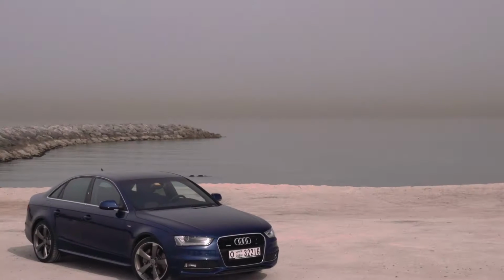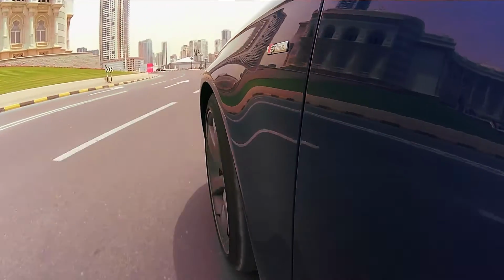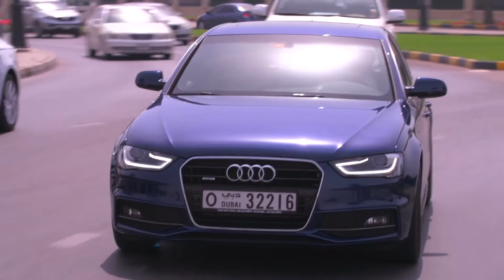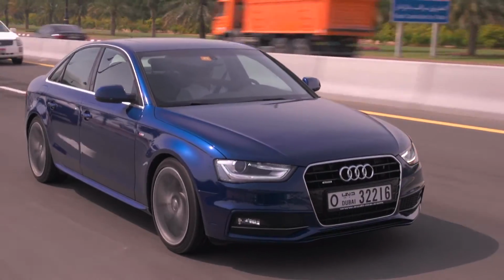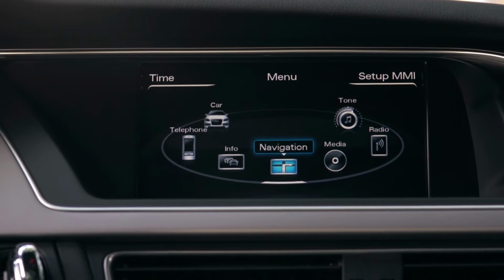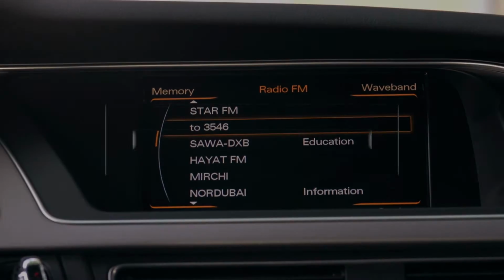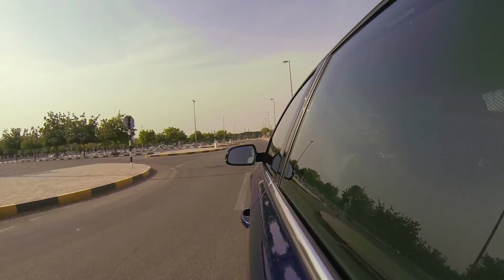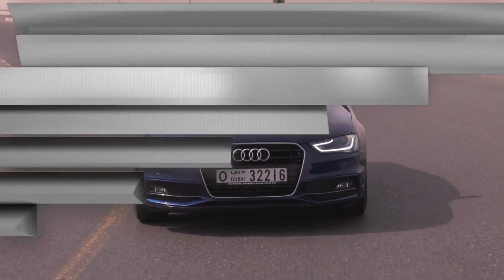2014 Audi A4 review - 2014 تجربة اودي ايه 4 - Dubai UAE Car Review by Motopedia.ae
For the latest UAE Car Reviews checkout Motopedia.ae or our Youtube channel Motopediauae
2014 Audi A4 review - UAE Car Review by Motopedia.ae

Today Audi's dealers have loaned us the 2014 Audi A4 but to our surprise, we get the 3.0 turbo S line in a beautiful "scuba blue" color. This is far from a regular A4 so we'll probably review another one soon.
 Audi's have always had a distinctive appearance no matter what model you had. Like BMW, Audi shares their design philosophy across all their models, making each model look like a brother, or at least a distant cousin. But somehow over the last few years, in an effort to become sleeker, Audi's have started to shrink in size.
Now that the moaning on the exterior is over, lets get to what this car does best. The 3 liter turbo pumps out 272 horsepower pushing the car from 0-100 in 5.7 seconds. But its not just the engine. This car just makes you want to have fun. Its light without being frisky, and has exactly the right amount of "go" to get you zooming confidently. And that's exactly what it was built for.
Inside, A4's is dominated by a deep, dark dash highlighted with a wood or metal trim. The interior's austere design lends an air of adult seriousness, while the top-notch materials send a message of sophisticated refinement.  The overall effect is still a handsome, well-finished cabin.
 This is a drivers car, and the front, 2 tone black and grey nappa leather seats have added knee support for taller passenger. The MMI control dial is easy to get to, although the MMI system will take some getting used to.
This is a sports sedan at the end of the day, and size is not its biggest forte.
Overall, the Audi A4 3.0 Turbo will excite you in ways that other cars can only dream of. But you have to a bigger man (or woman) to let go of that timid exterior design in favor an engine that will outclass others in its league.

you can search from brand, model, body type and budget and see all cars in your range. We even provide prices for all the different trims and dealer information, including warranty's so you can make an informed decision.
The videos have high production values because our parent company, The Gold Mine Films, is an award winning production house based in the Dubai, UAE.